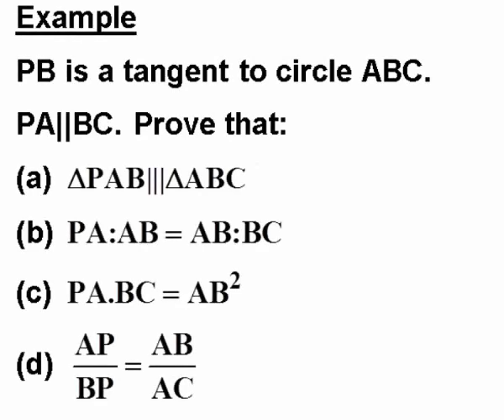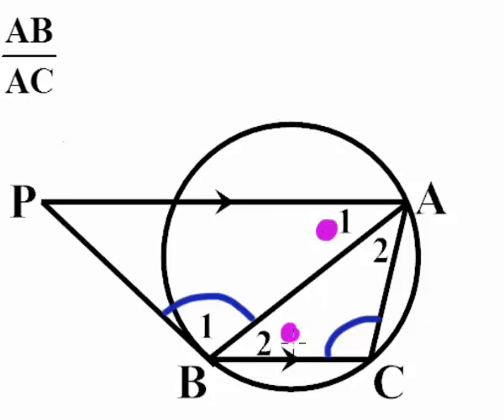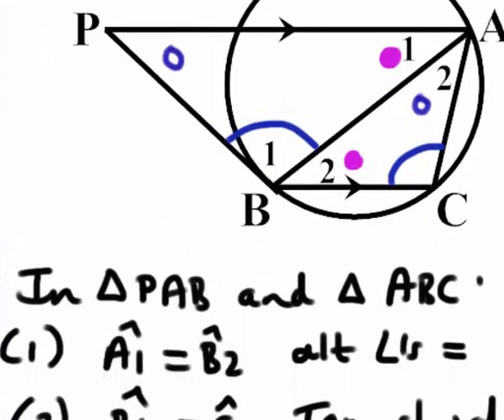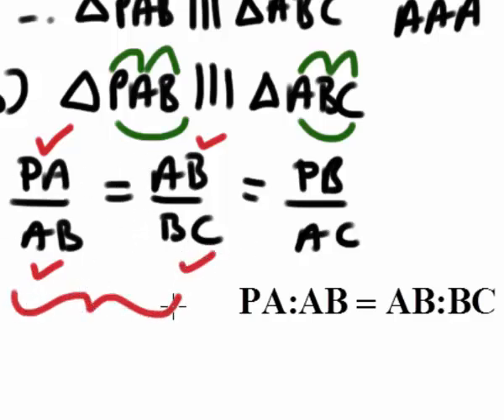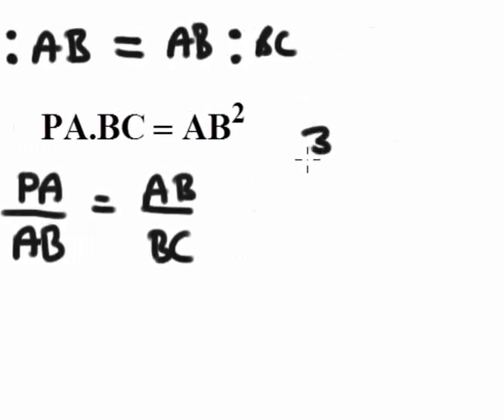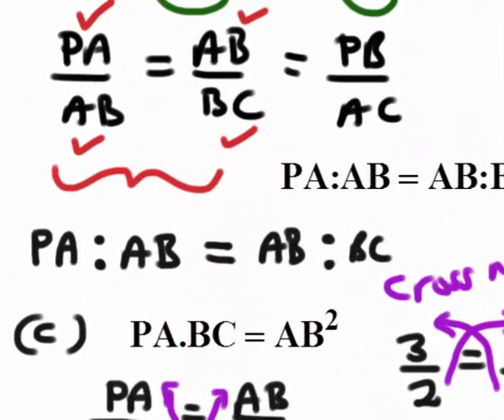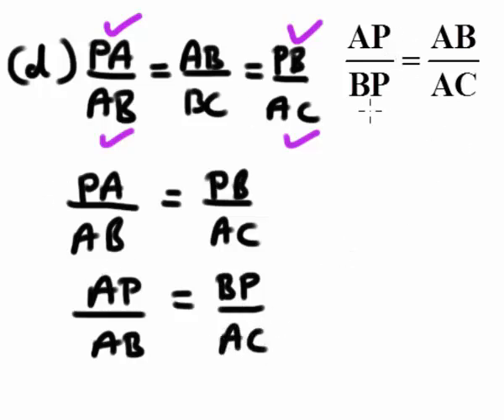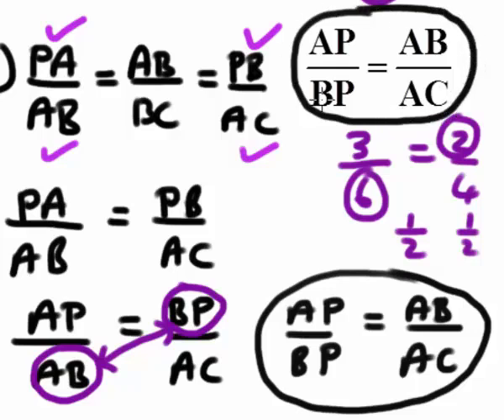Similarity theorems lesson 3